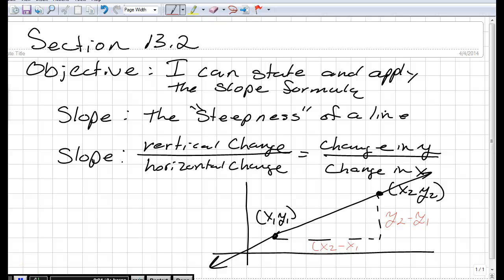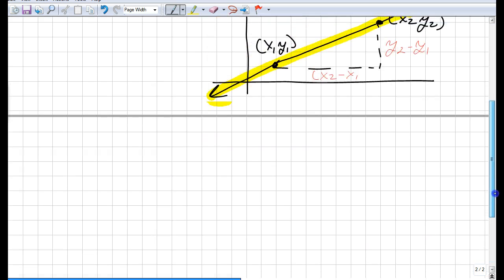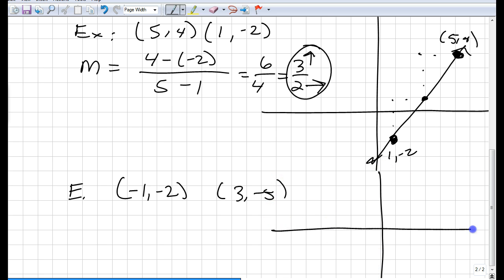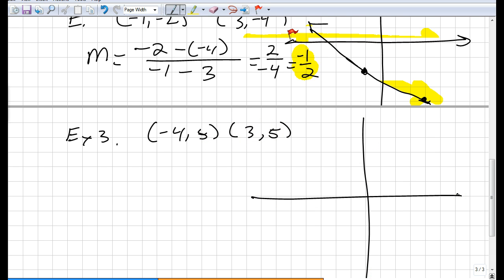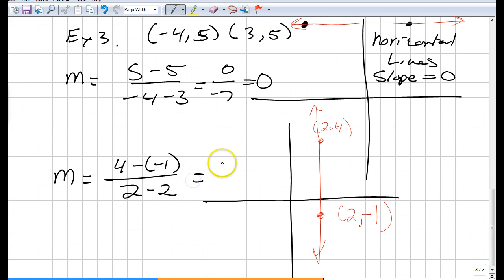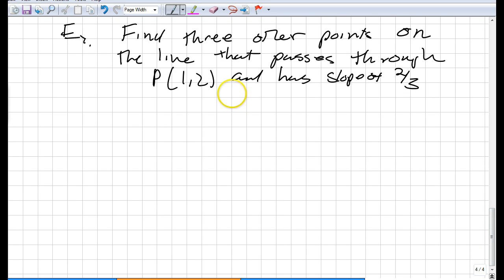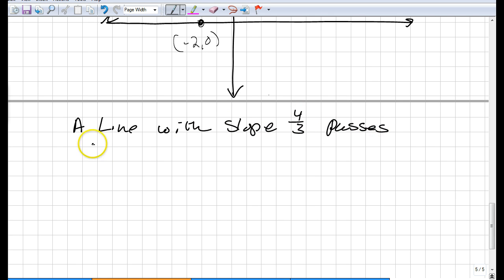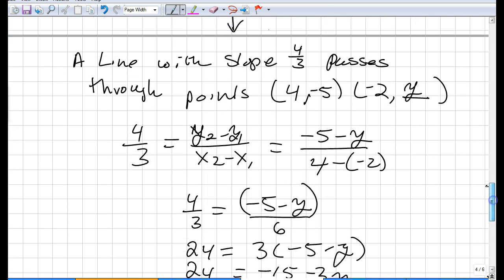H. Geo. Section 13.2